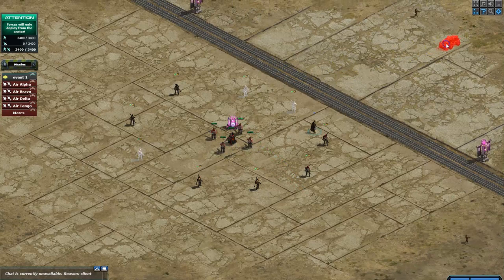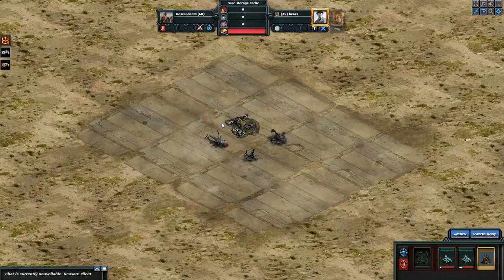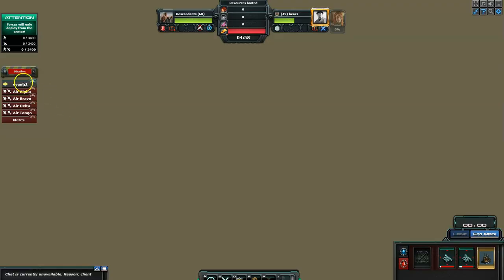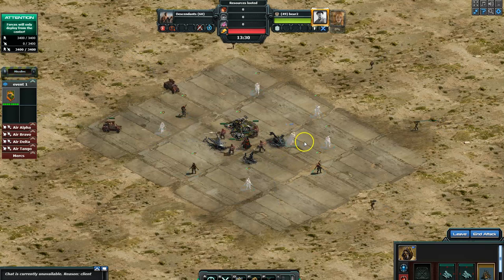war commander holdout 14-4-24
bonus same way, kill big tanks best you can.